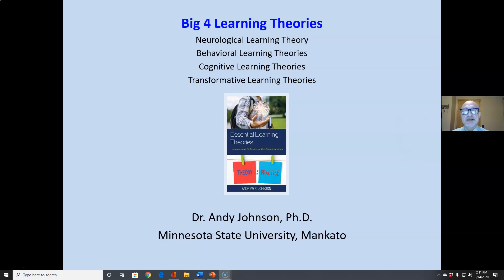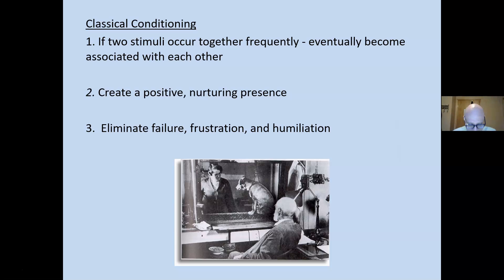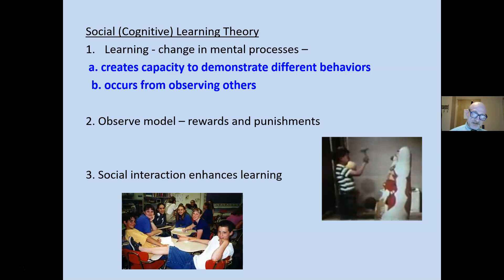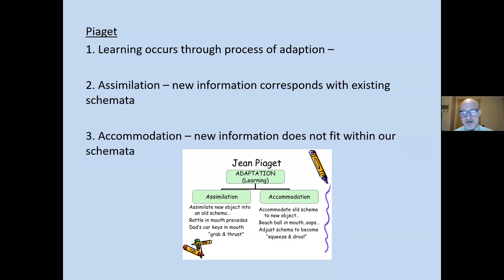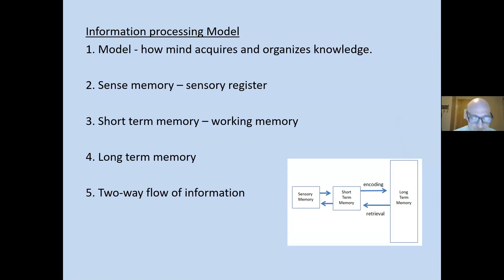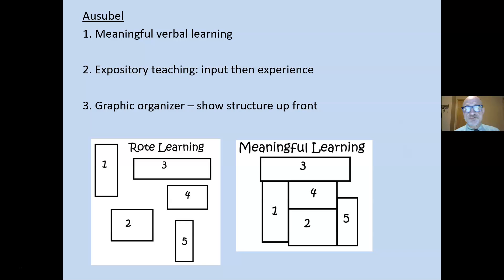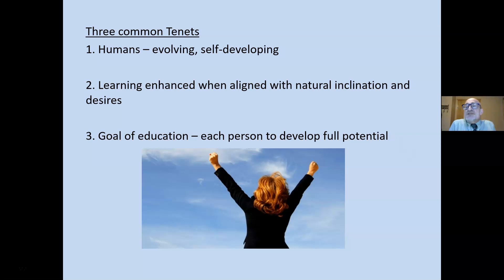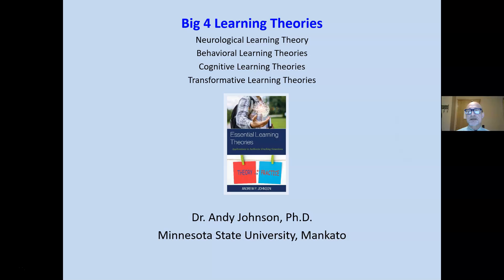BIG 4 LEARNING THEORIES: OVERVIEW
This provides an overview of 4 learning theories: Neurological learning theory, behavioral learning theories, cognitive learning theories, and transformative learning theories.  A theory is a way to explain a set of facts.  Each theory is a little bit right and a little bit wrong.  Theories help us understand human behavior but should not be used to predict human behavior.  Dr. Andy Johnson.